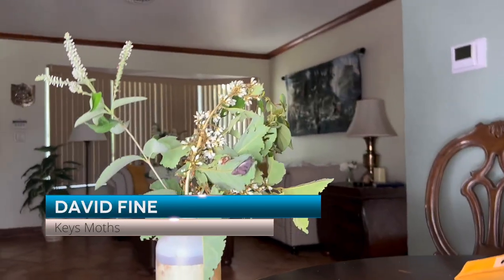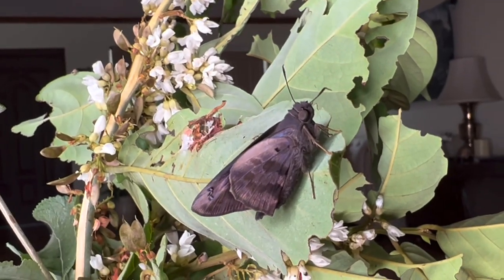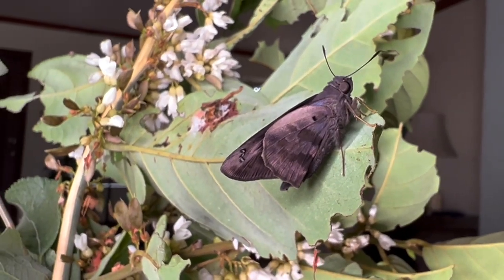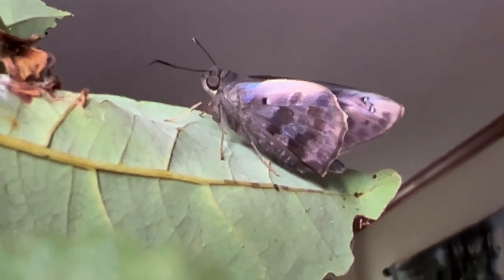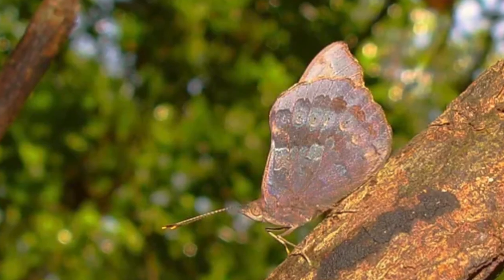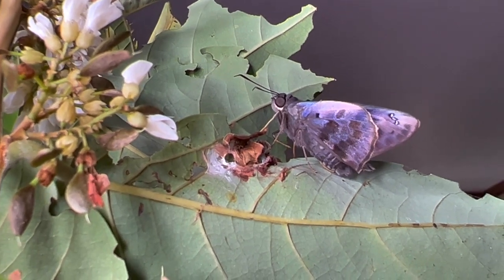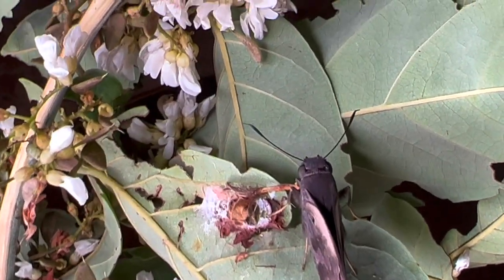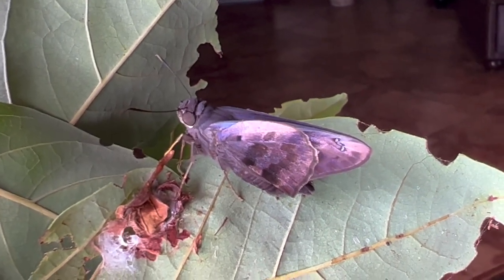BEAUTIFUL PURPLE SKIPPER BUTTERFLY EMERGED FROM CHRYSALIS THE HAMMOCK SKIPPER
The hammock skipper butterfly, Polygonus leo, is a tropical species that lives throughout the American Tropics. When they are fresh, they have a beautiful iridescent purple sheen on their dark colored wings that makes for a magnificent photograph! This beautiful purple skipper butterfly also lives in South Florida and the Florida Keys. We have been raising some of them recently and on this day, one emerged from its chrysalis and we wanted to show it to you. Lets learn a bit about the Hammock Skipper.